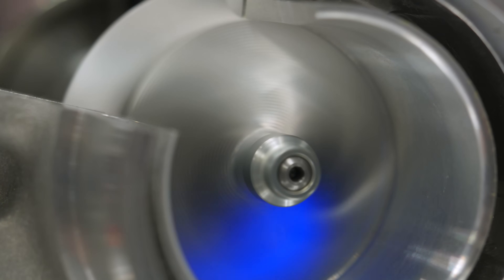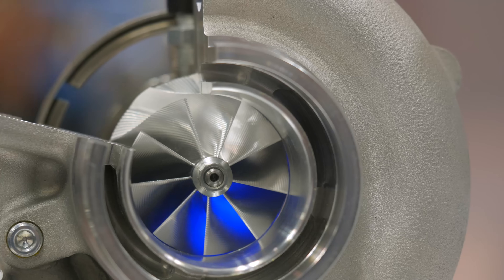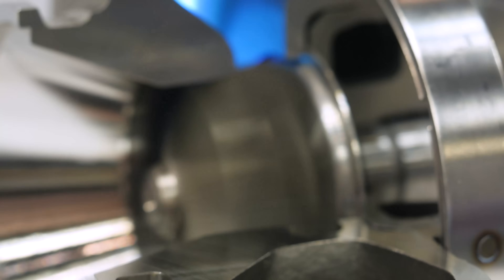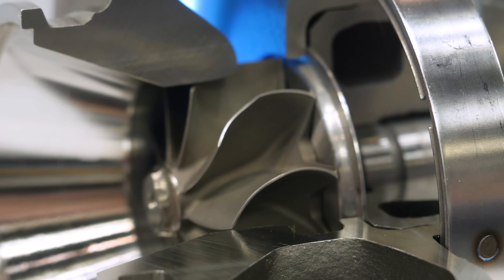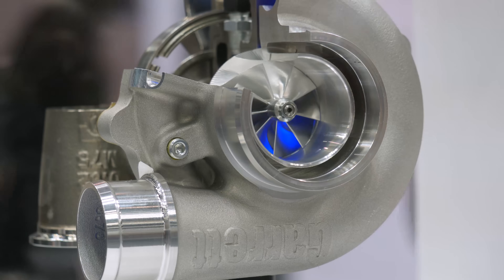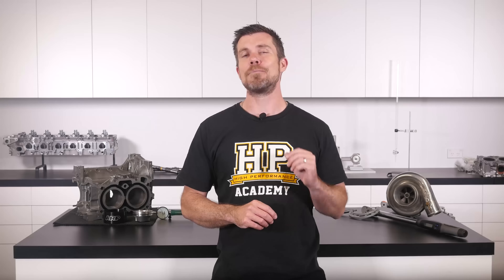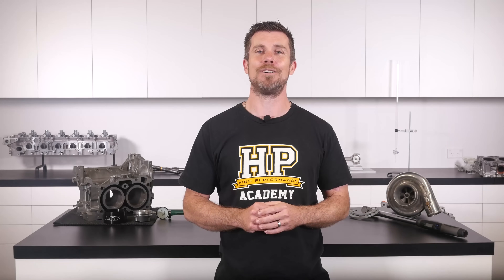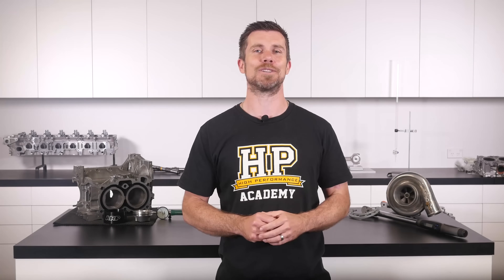What do you know about turbocharger design considerations? | Garrett G-Series [TECH TALK]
Harut Stepanyan from Turbo by Garrett runs us through some of the key considerations of the new ‘clean sheet’ designed G-Series. Using information gained from the GTX Gen2 development and feedback from both customers and Garrett engineers, the team have put together a turbo that not only has the all-important greater performance factor but also a clear focus to make aftermarket installation easier by the inclusion of fittings and adding water ports on each side of the turbo.

Put to bed is the common misconception that billet compressor wheels are responsible for better turbo performance and the reason why these turbos can now handle 1050° C instead of the old 850° C limit and also touched on is what makes new blade technology possible and what limits inducer size.

Want to learn how to tune EFI engines and precisely control the boost on turbo applications? Start here for free